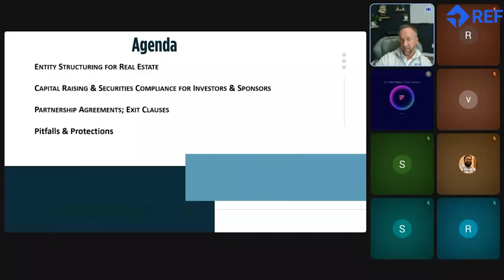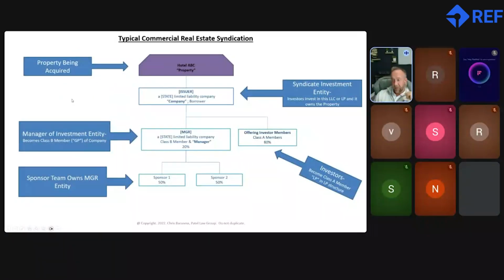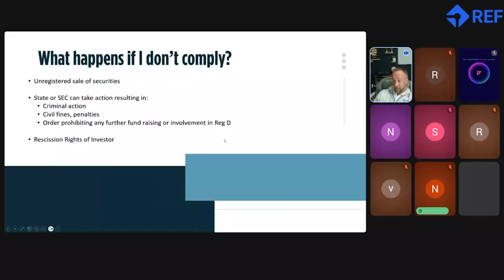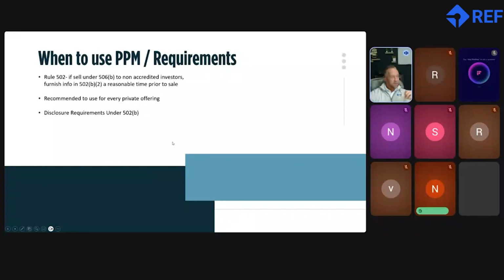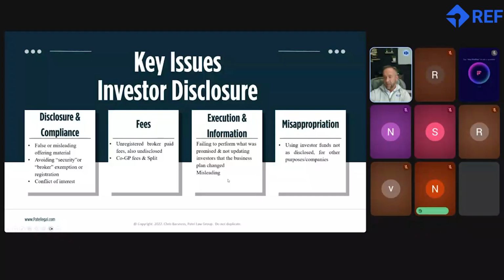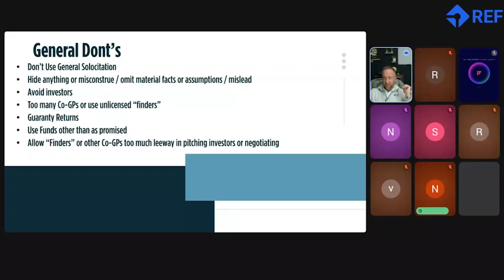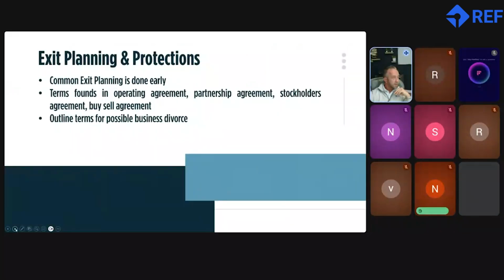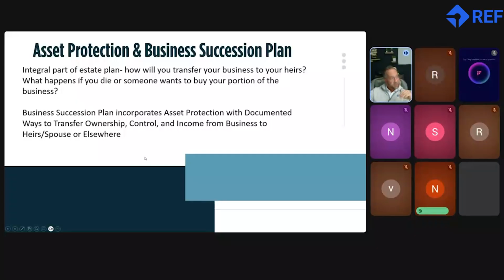Real Estate Legal Strategies & Compliance Webinar | LLCs, Capital Raising & Investor Protection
Real estate deals can create wealth  but without the right legal structure and compliance strategy, they can also create major risk.

In this REF (Real Estate Forum) educational webinar, Chris Barsness, Partner at PSBP Law, shares practical insights on real estate legal structuring, securities compliance, partnership protection, capital raising, syndications, LLCs, LPs, and investor safeguards.

This session is designed for:
• Developers
• Syndicators
• Business owners
• Contractors
• Builders
• Capital raisers

Topics Covered:
✔ LLC vs LP structures for real estate
✔ Real estate syndications & investment funds
✔ Capital raising compliance & SEC considerations
✔ Securities laws every investor should know
✔ Partnership agreements & exit protection clauses
✔ Asset protection strategies
✔ Real estate legal pitfalls to avoid
✔ Entity structuring best practices
✔ Investor protection & disclosures
✔ Real estate fundraising compliance

Featured Speaker:
Chris Barsness
Partner | PSBP Law

Hosted By:
REF – Real Estate Forum

If you’re involved in real estate investing, syndications, development, or raising capital, this webinar will help you better understand how to structure deals smartly while protecting your investments and partnerships.

Chapters

00:00 Introduction
01:52 Chris Barsness Introduction
02:31 Business Entity Structures Explained
06:16 Real Estate Syndications & Funds
10:24 Securities Law & Capital Raising
13:16 Risks of Non-Compliance
15:20 Understanding PPMs
19:06 Common Legal Mistakes Investors Make
24:25 General Solicitation & SEC Rules
30:30 Investor Due Diligence
32:34 Exit Strategies & Buy-Sell Agreements
35:45 Asset Protection Planning
39:49 2026 Regulatory Changes & Crypto Discussion
42:15 Partnership & Probate Questions
49:09 PPM Requirements Explained
50:09 LLC Structuring for Properties
52:55 Closing Remarks